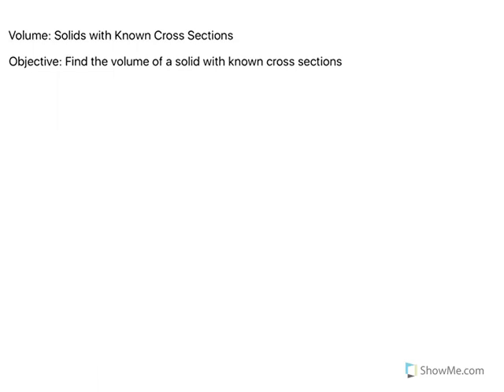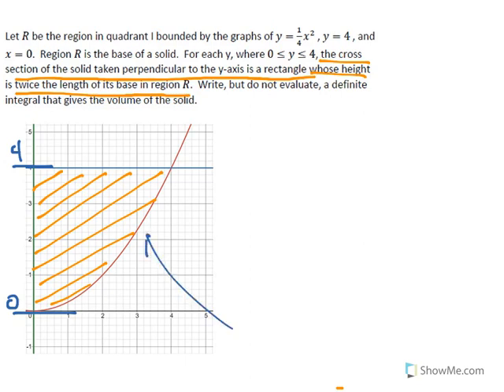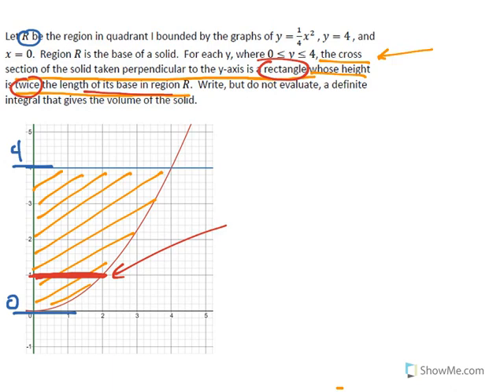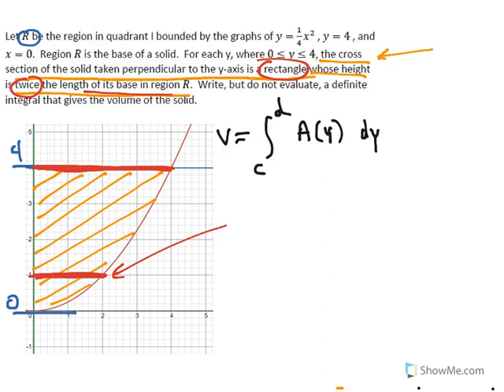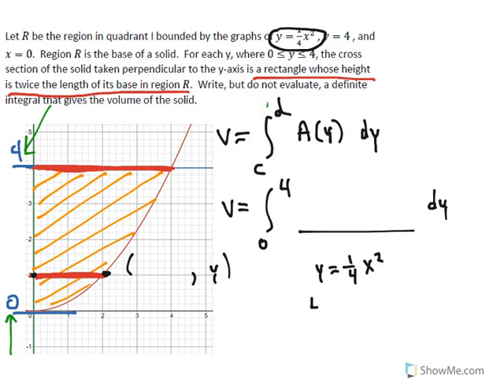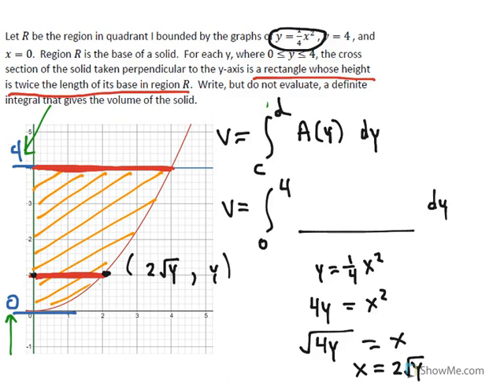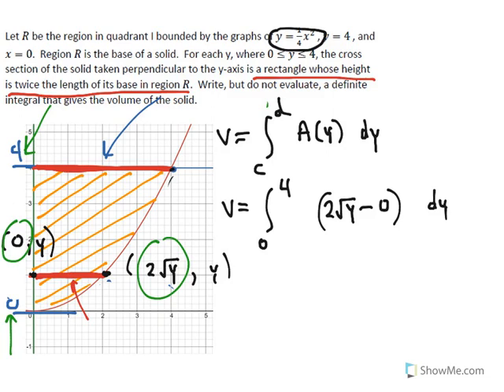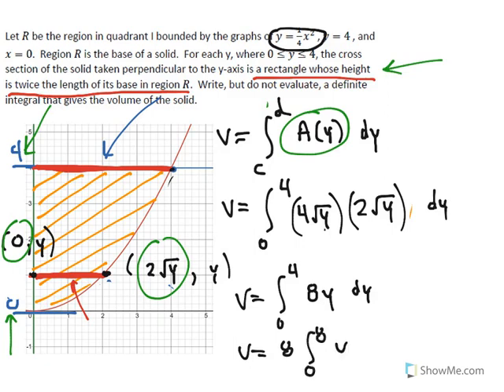Volume of a Solid with Known Cross Sections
0:09 The Base of the Solid: The Region in Quadrant I Bounded by the Graphs of y= (1/4)x^2 , y=4 , and x=0
1:08 Cross Sections Perpendicular to the y-Axis are Rectangles Whose Height is Twice the Length of Its Base in Region R
2:23 Trying to Visualize the Solid

4:10 Integration Formula: Volume = The Definite Integral of A(y) With Respect to y from y=c to y=d
4:34 We Integrate WRT y for this Example because the Cross Sections are Perpendicular to the y-Axis
4:57 Finding the Limits of Integration
5:20 Writing the Integrand